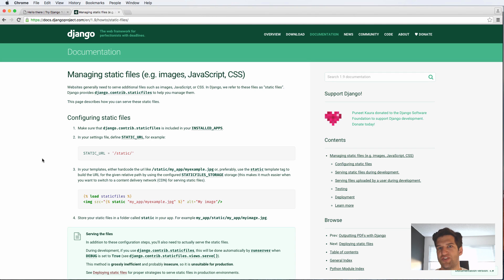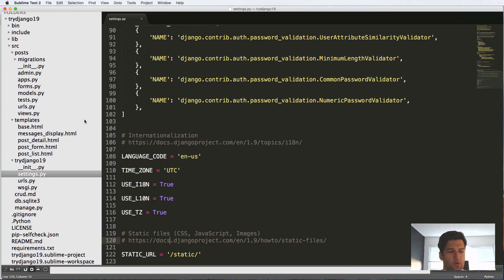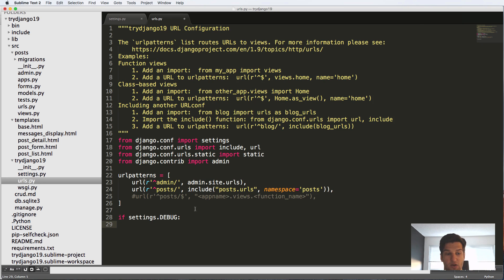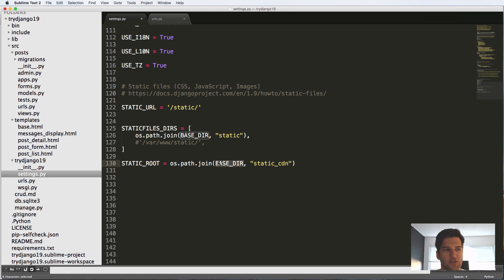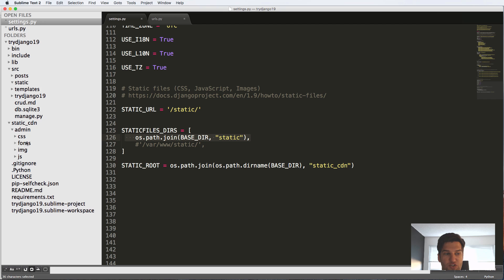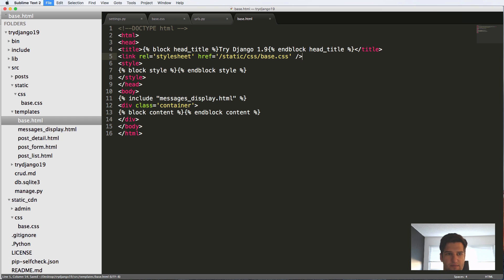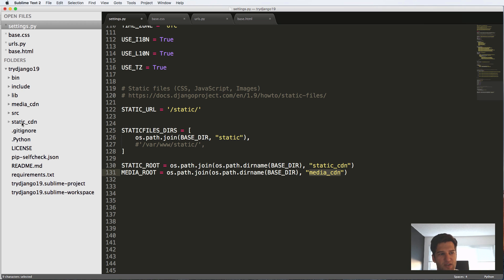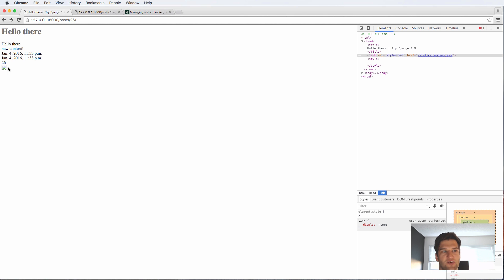Try Django 1.9 - 25 of 38 - Setup Static Files - CSS & Javascript & Images in Django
Generally the topics will include:
- And More